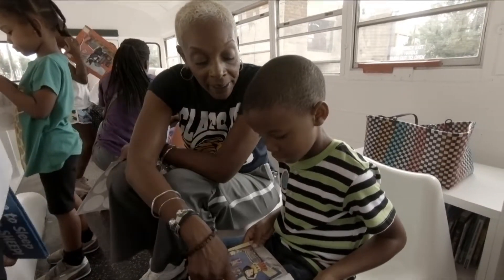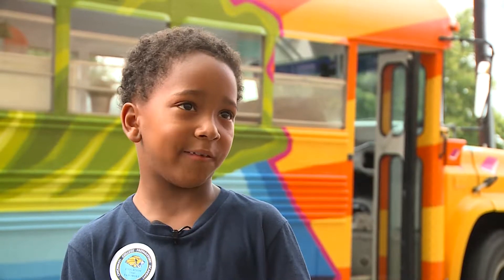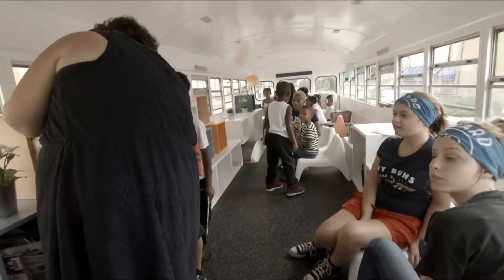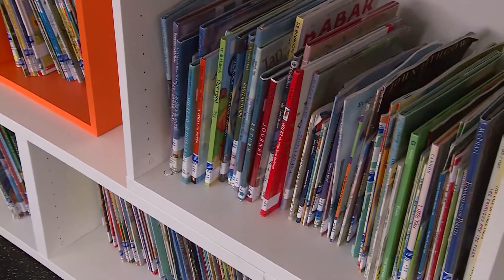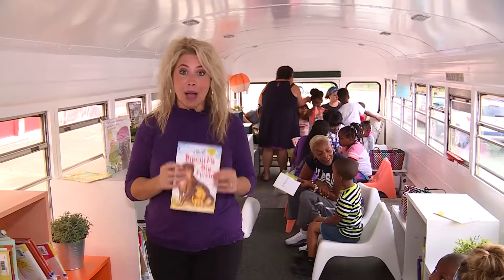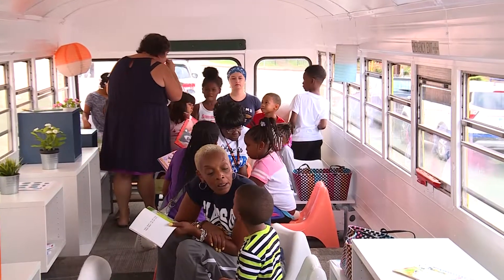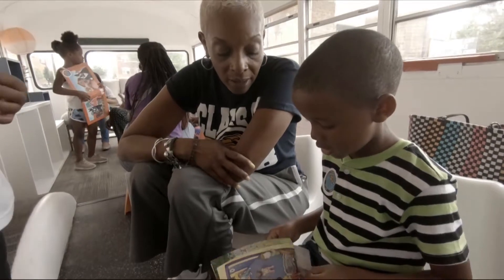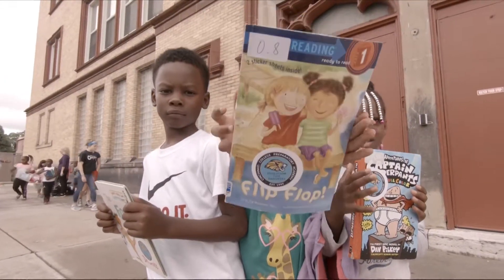MOBILE LIBRARY LAUNCH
Cincinnati Public Schools converts an old school bus into a mobile library.